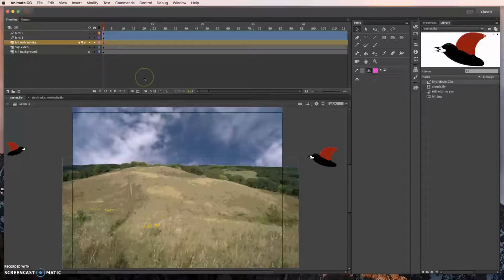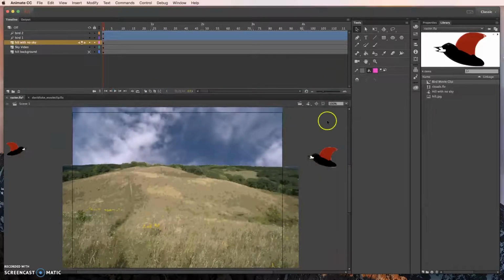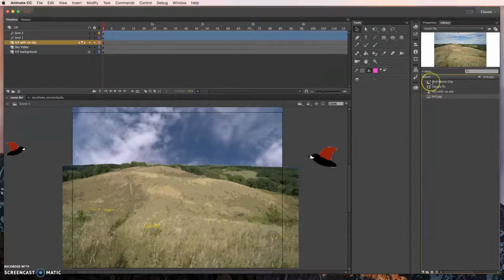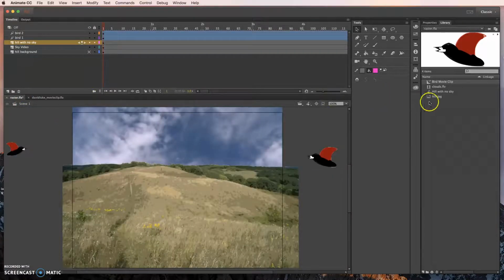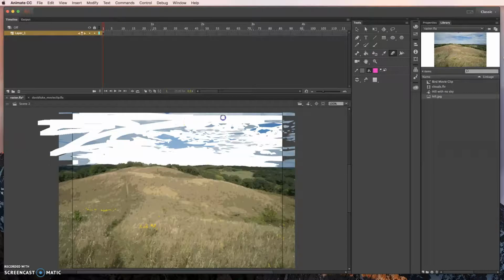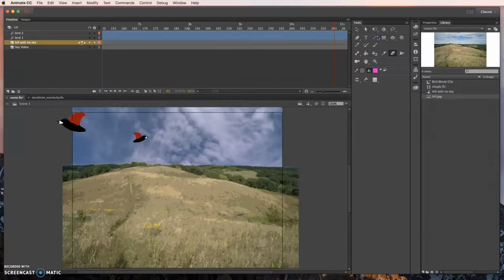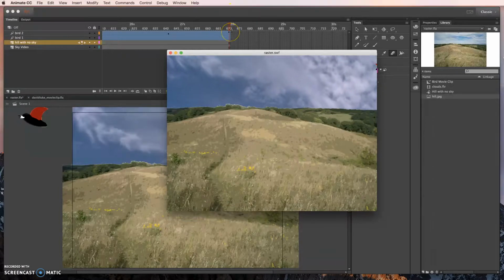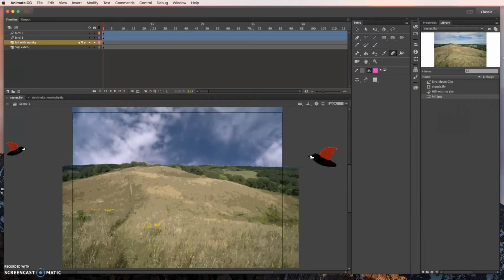Raster and Video